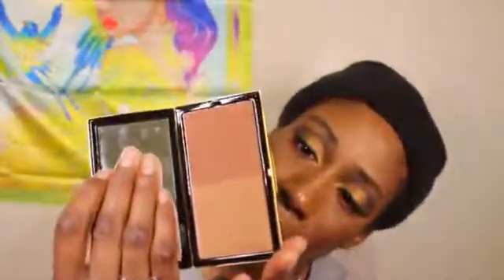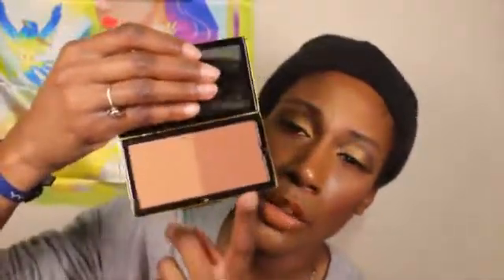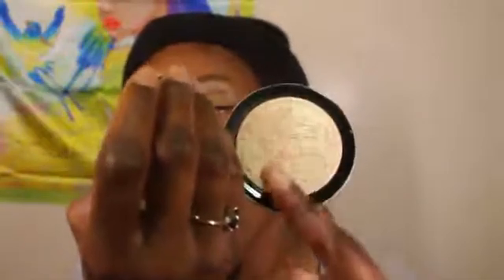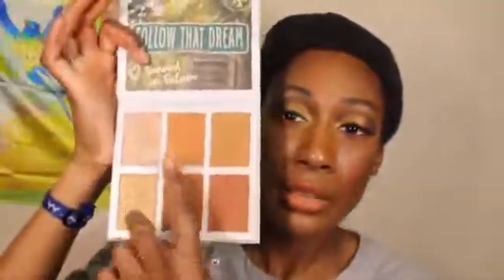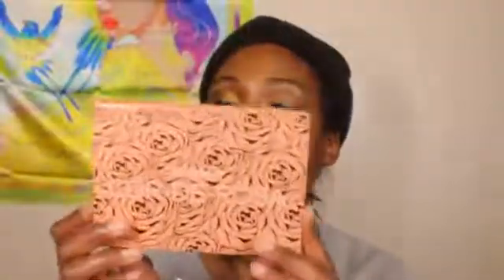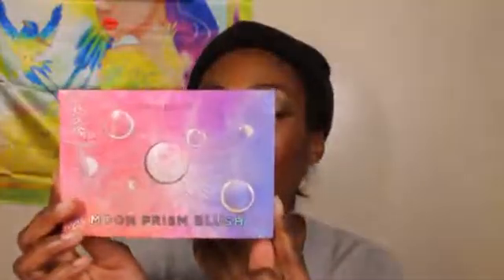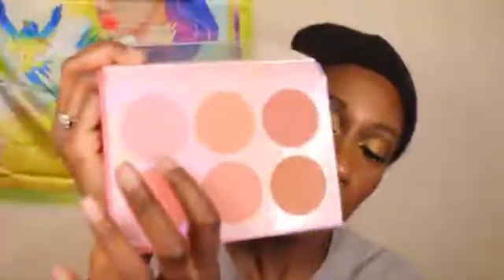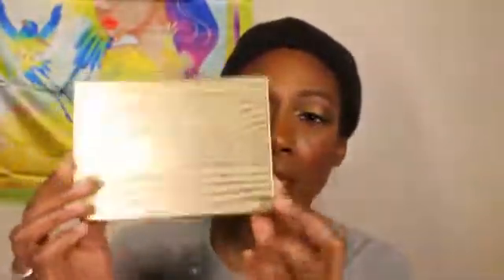Favorite Blushes, Bronzers & Highlighters of 2021